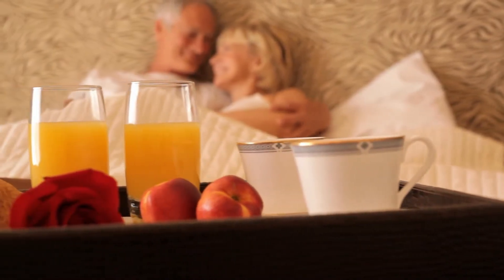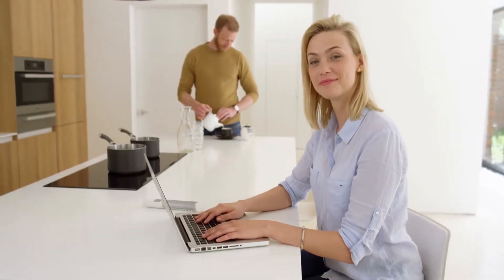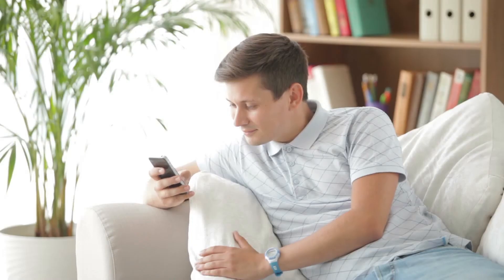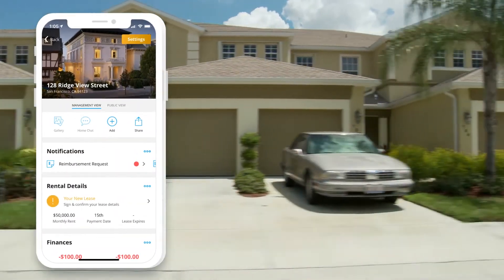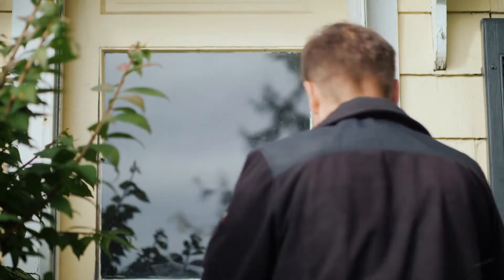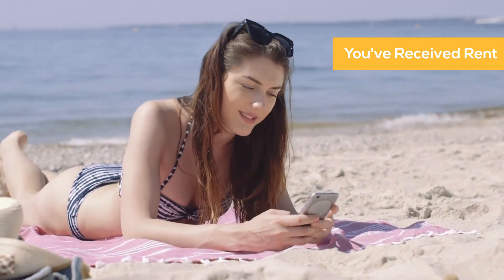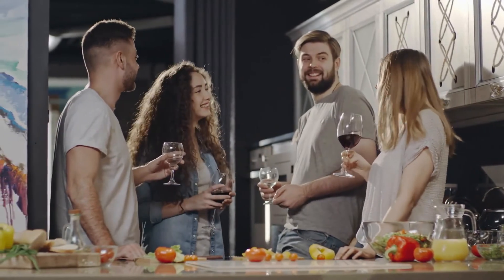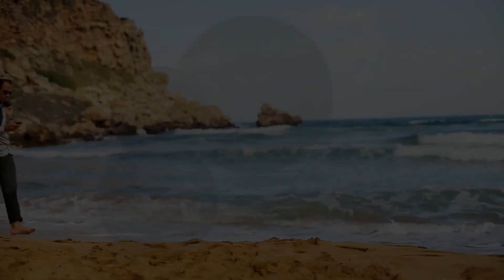Tellus: Free Mobile Landlord Software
If you’re a landlord or property manager, we have a treat for you! Learn about Tellus, the easiest mobile-first property management software so you can manage rentals on the go.

Free listings, tenant screening, rent collection, document storage, expense tracking, financial reports, tenant chat, rent reminders, rent roll, digital leases, and more! Let us know what other features you’d like us to add!